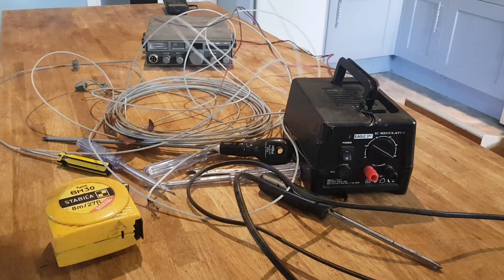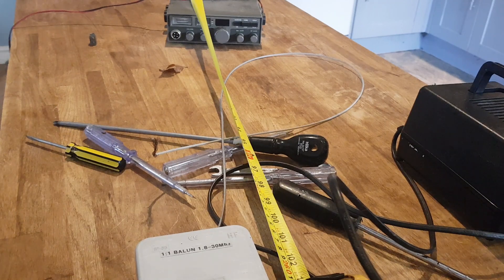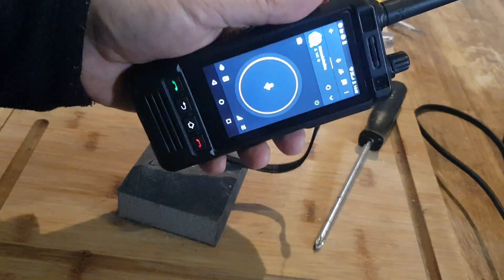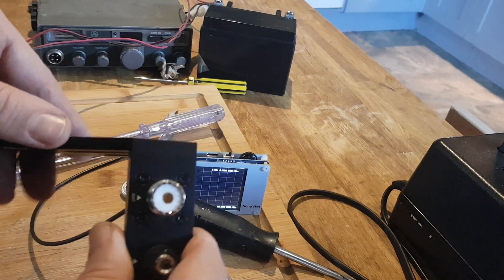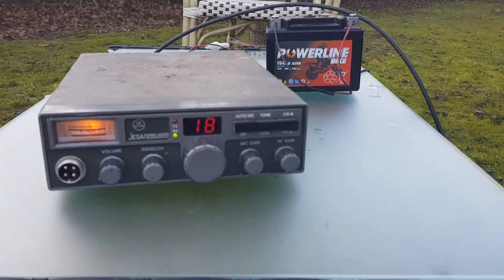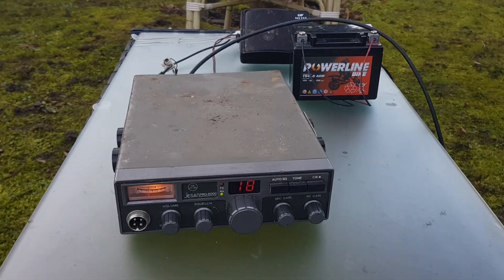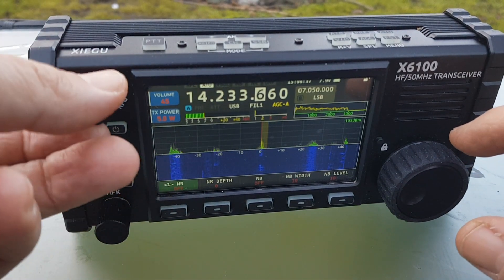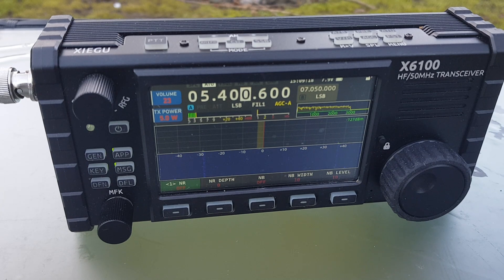11 Meter (27mhz) Home Made Dipole 1.1 Balun